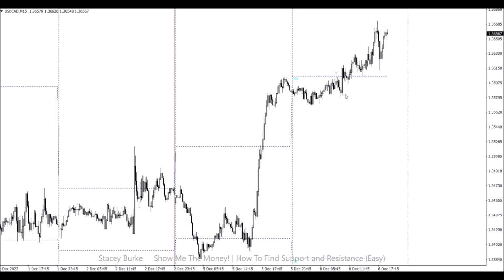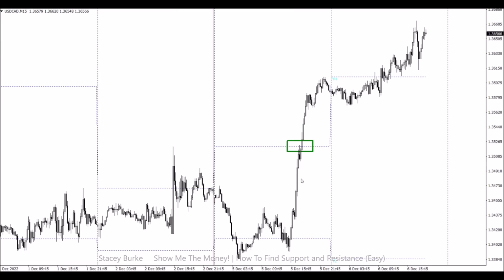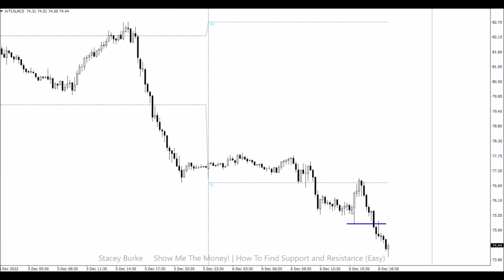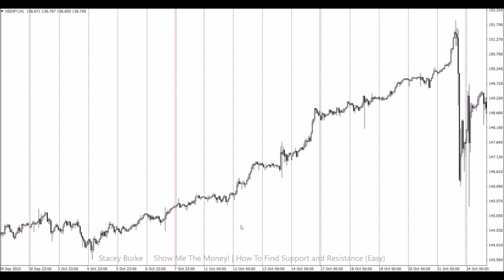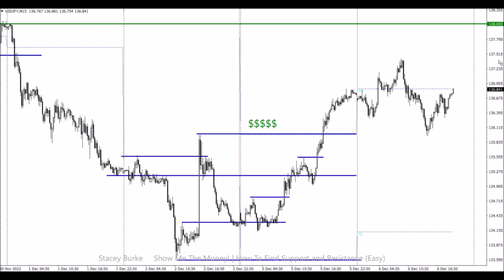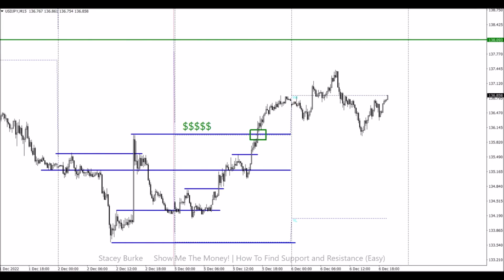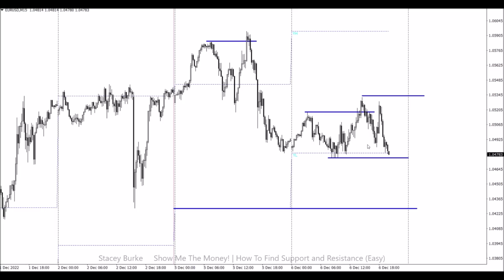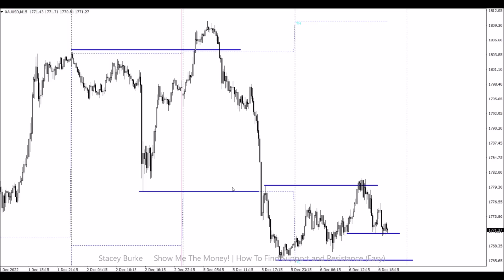How To Find Support and Resistance (Easy) | Show Me The Money!